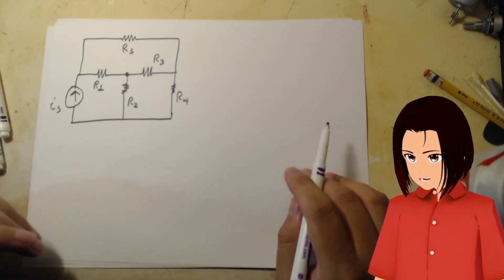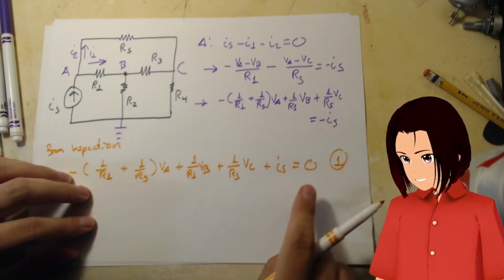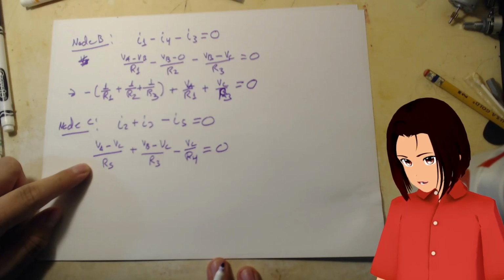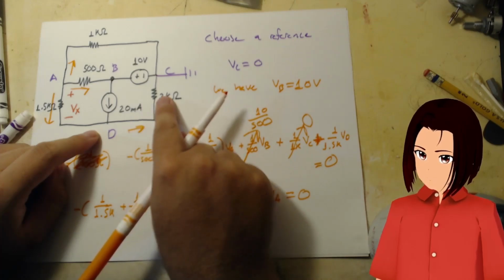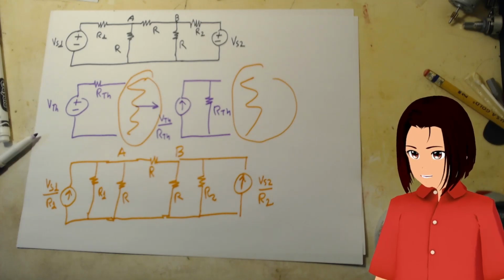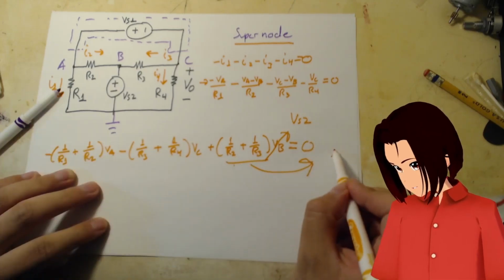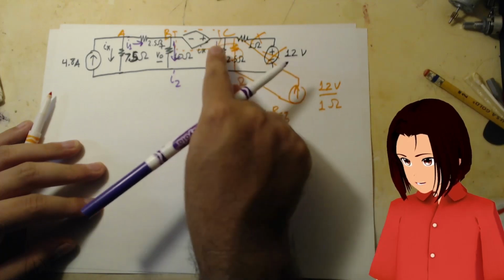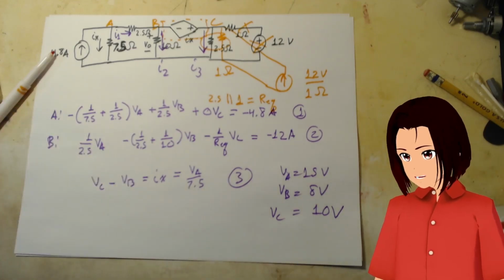Step by Step Node Analysis for Electric Circuits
How to do Node Analysis
00:00 How to write Node Analysis Equations from Inspection
05:47 How to Choose a Ground or a Reference node
09:01 How to Do Source Transformation for Node Analysis
10:41 How to Solve a Supernode Circuit Problem
13:34 How to Solve a Circuit with a Dependent Source in Node Analysis